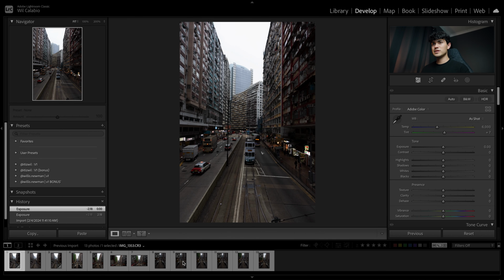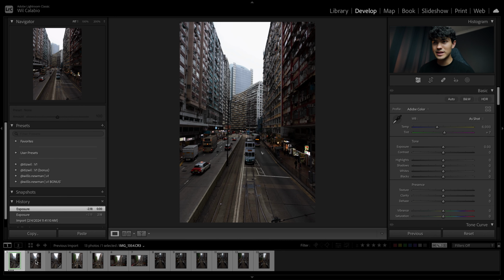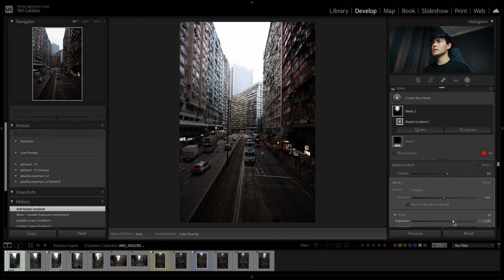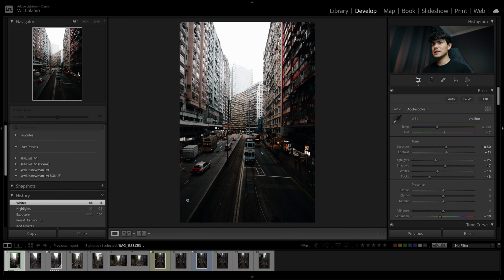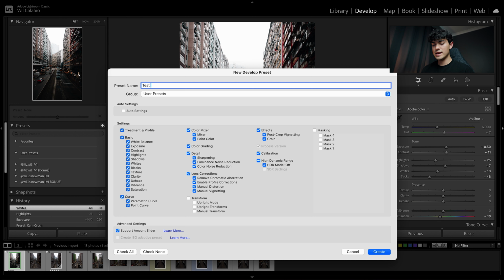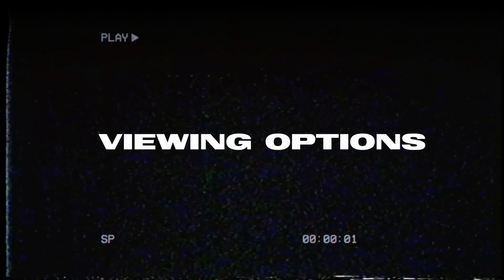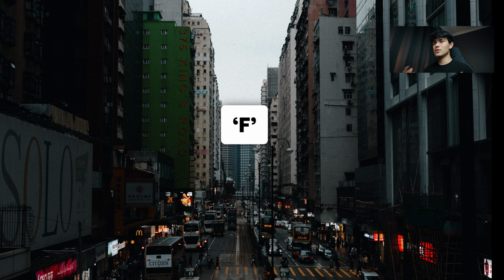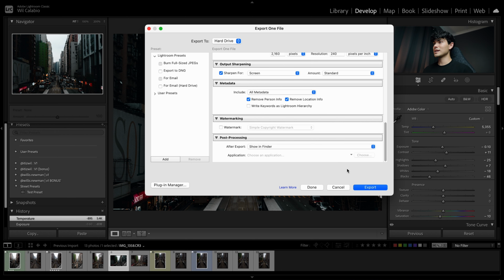5 Easy Lightroom Hacks to Boost Your Editing Workflow.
Are you a photographer wondering how you can speed up your lightroom editing workflow? I'll be running you through easy 5 steps to edit faster!

Photo Camera
Video Camera
Wide Angle Lens
Telephoto Lens

Willis' Channels?